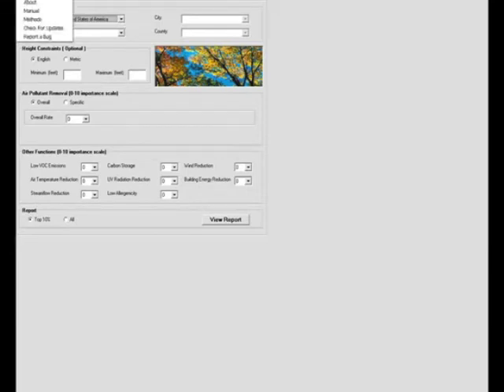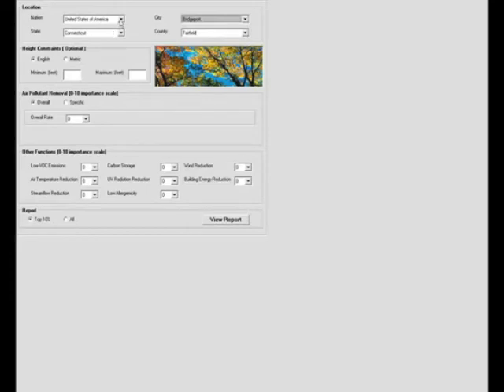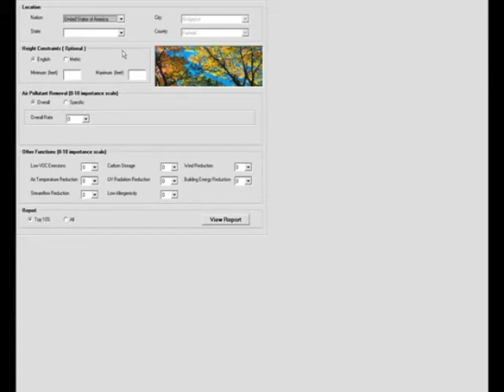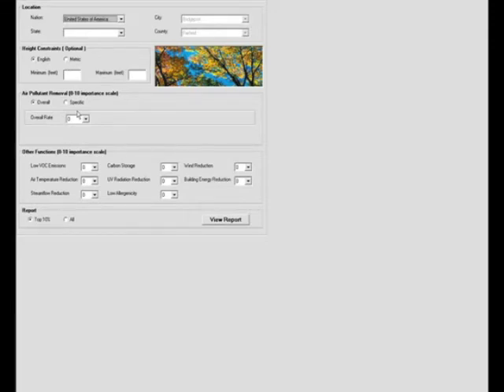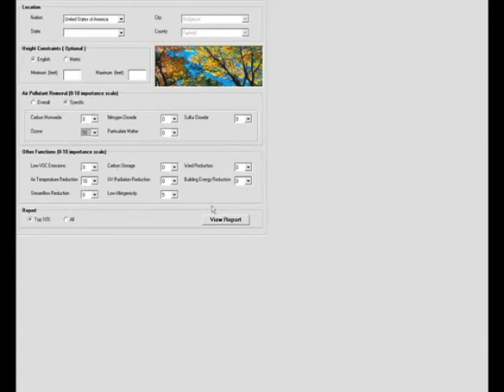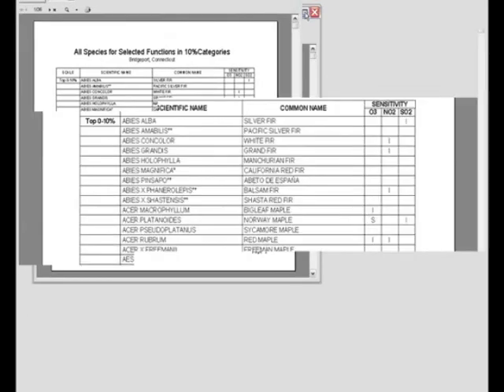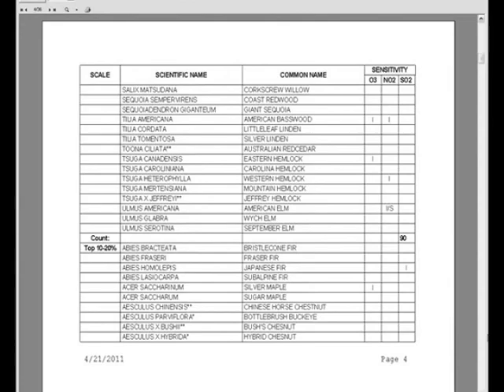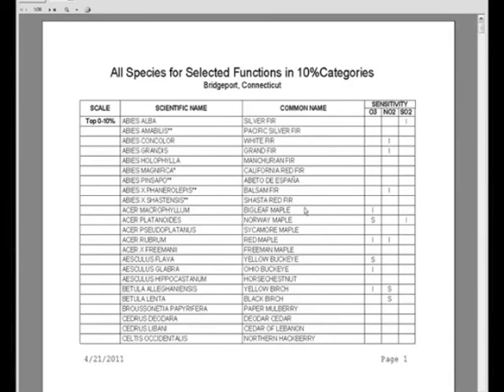i-Tree Species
This presentation outlines the use of i-Tree Species as a tool to choose appropriate tree species for landscape settings.